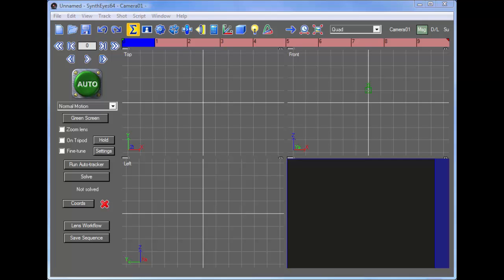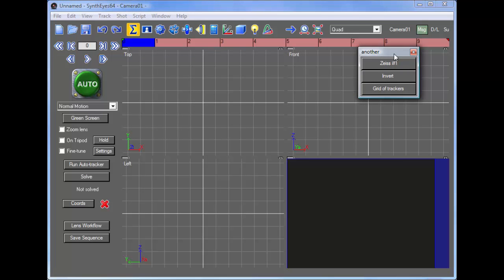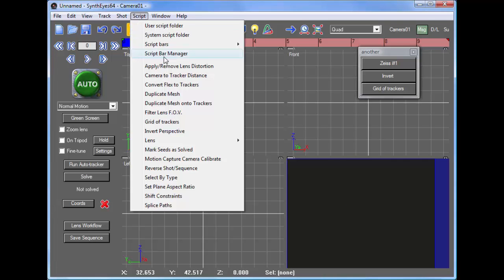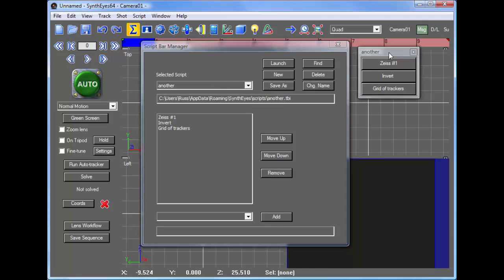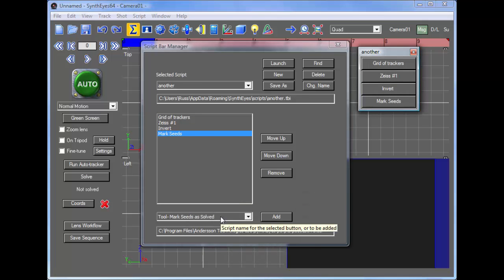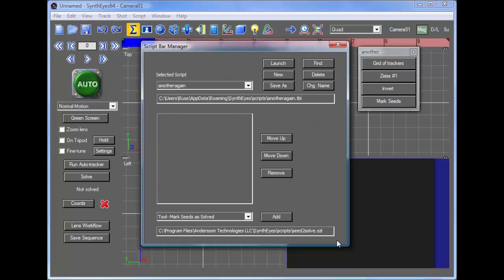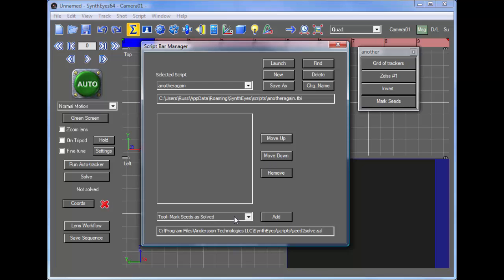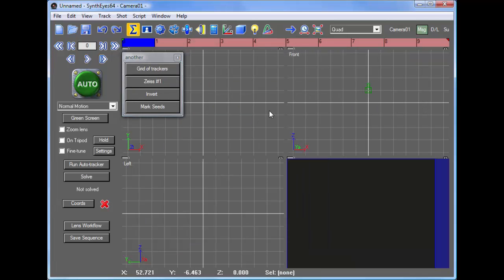Creating and Using Script Bars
Using Script Bars to quickly access commonly-used functions